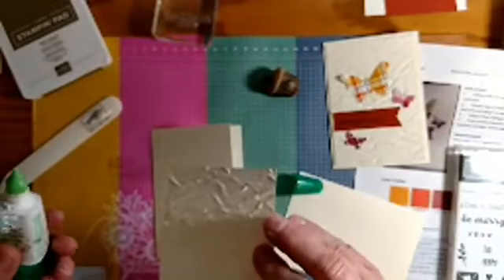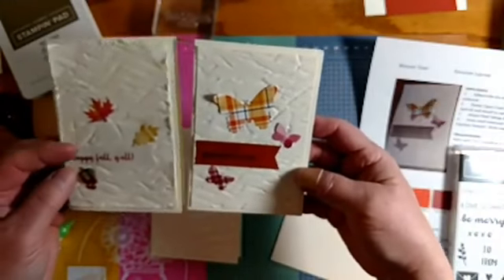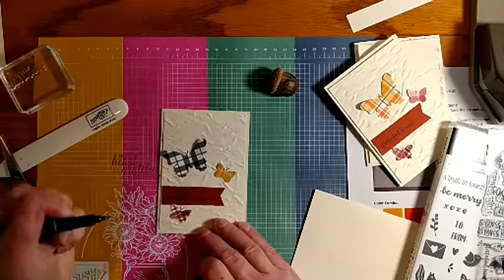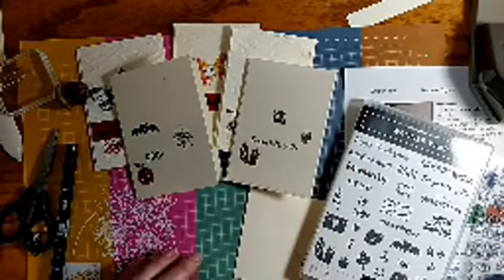September Card Class - Favorite Layout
Banner Year by Stampin' Up! in a favorite layout  with the Butterfly Duet Punch.